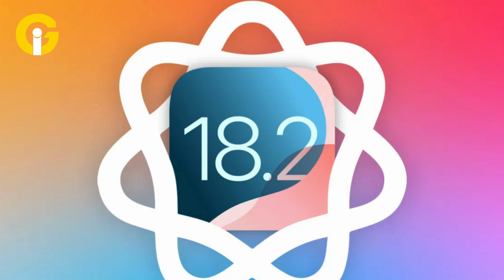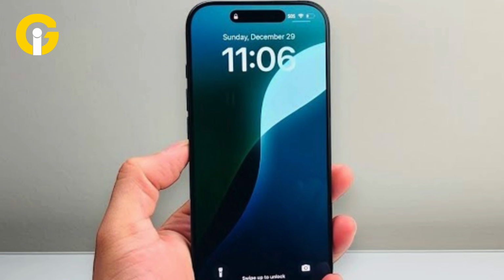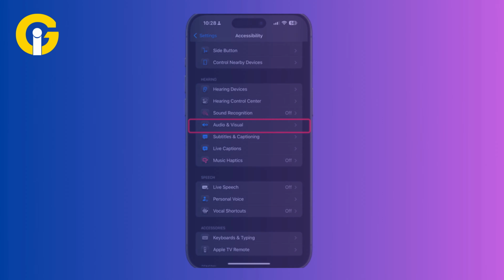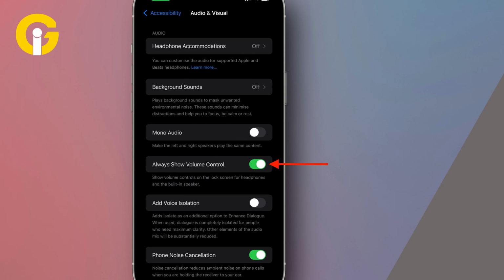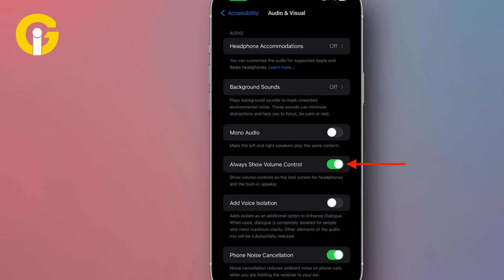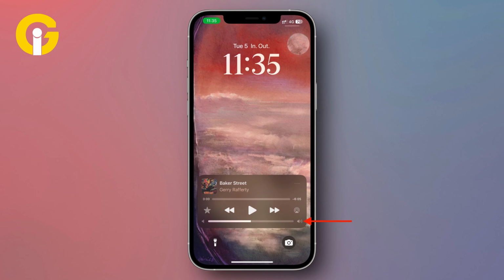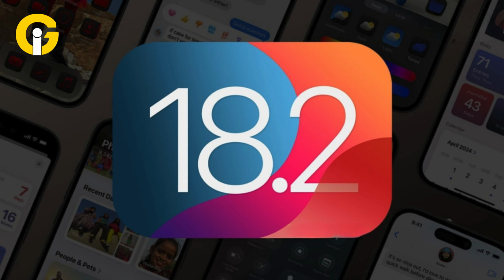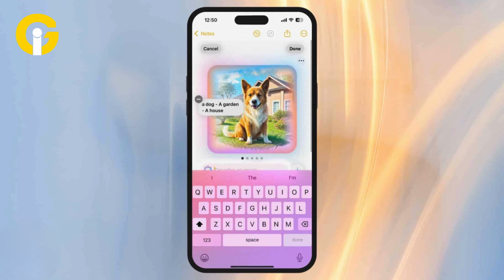How to Get the Volume Slider Back on Your iPhone Lock Screen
Learn how to bring the volume slider back to your iPhone lock screen for easy control. Get tips on iPhone lock screen volume slider and volume control setup.